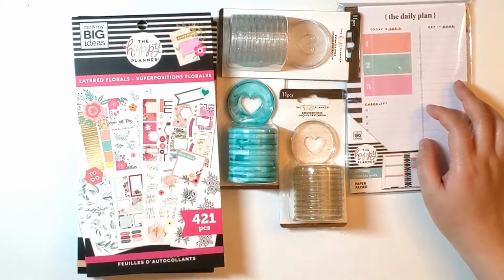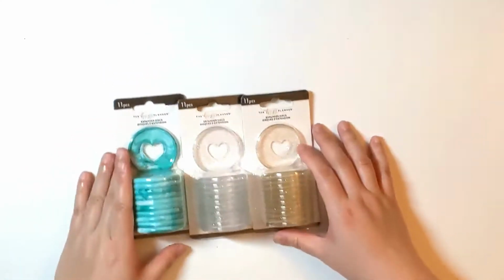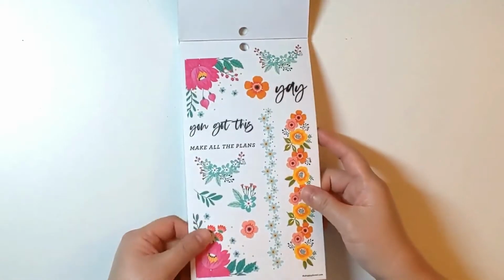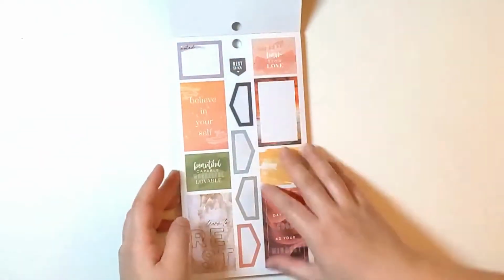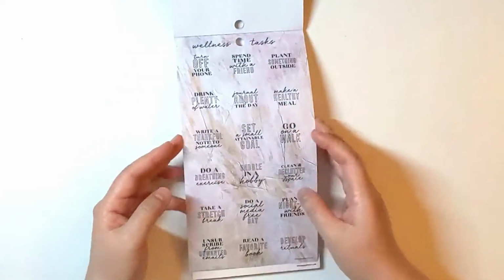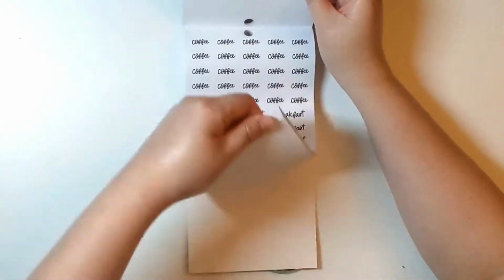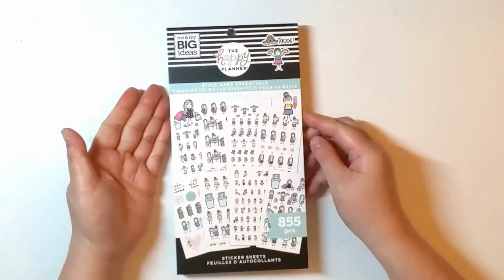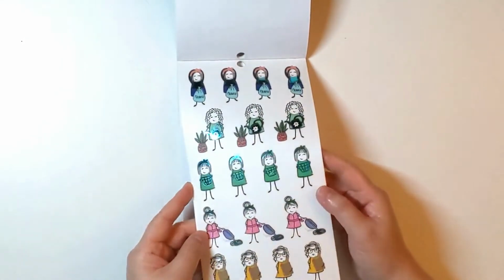Planner Life: Happy Planner Haul Video (June 2020)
MAMBI:

- Daily plan & notes mini filler paper
- Expander discs (Glitter silver, Dragonfly marble, Glitter Gold)
- Layered Florals 421
- Stick Girls Essentials 855
- Handwritten Plans 2000
- Wellness Planning 514